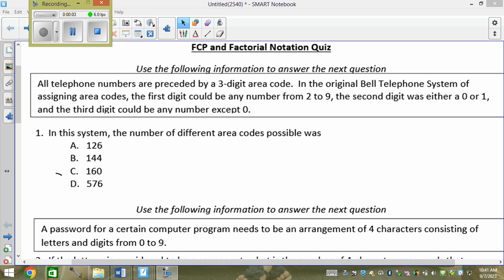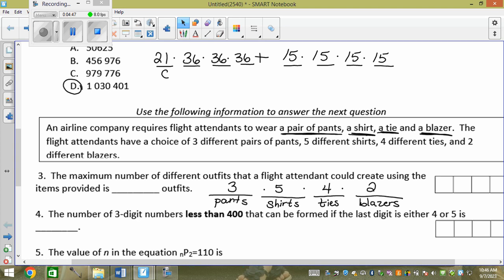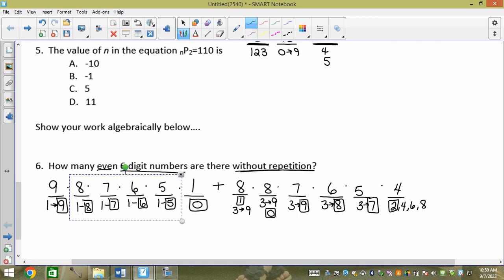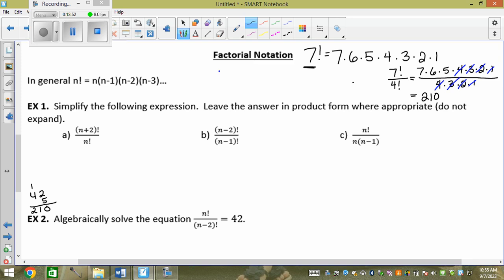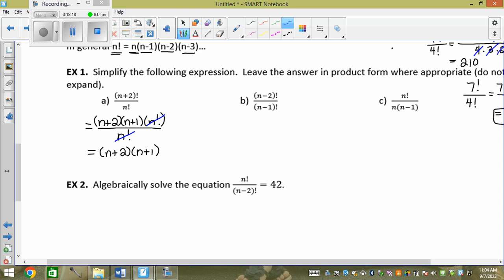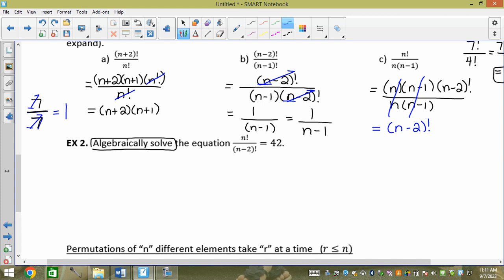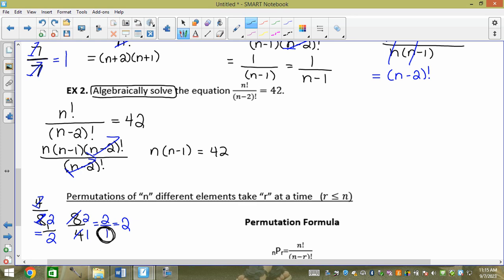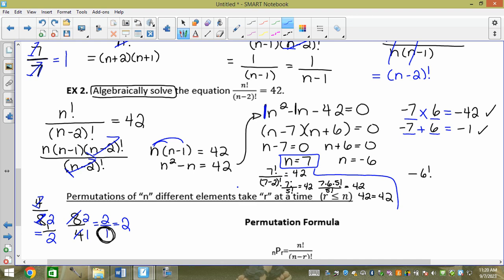September07 factorial notation